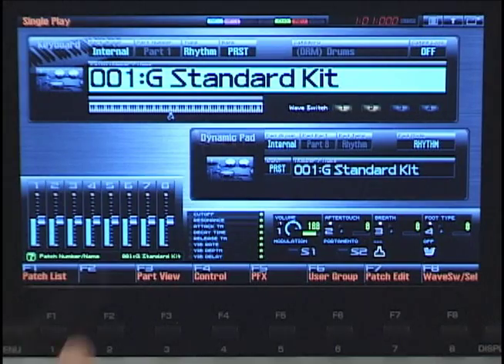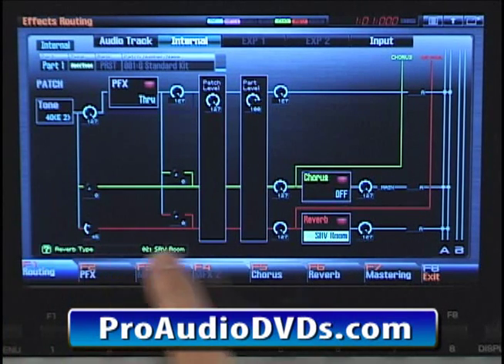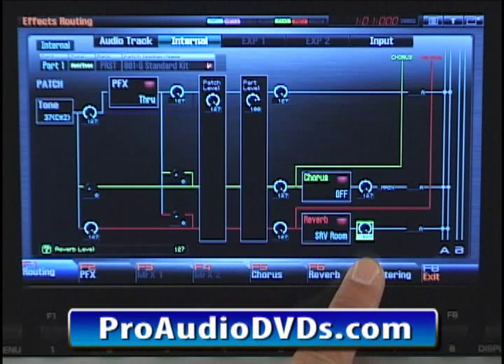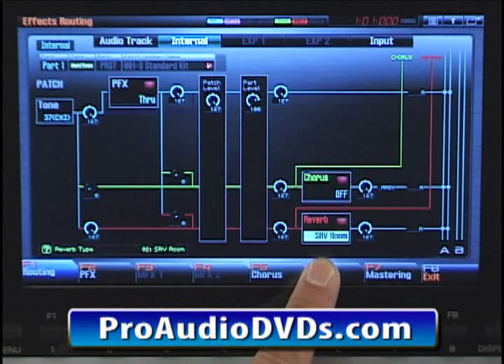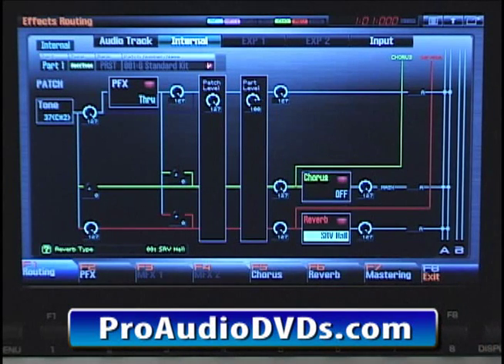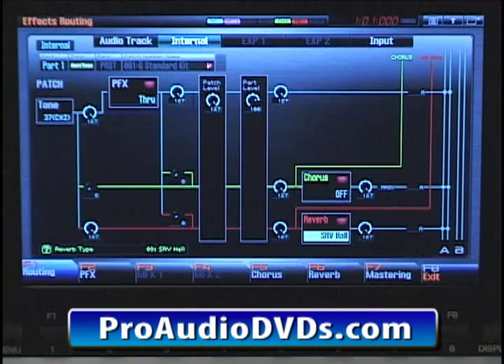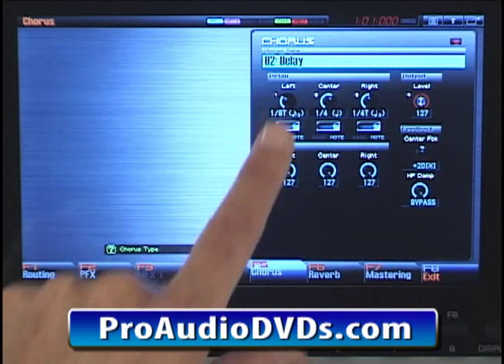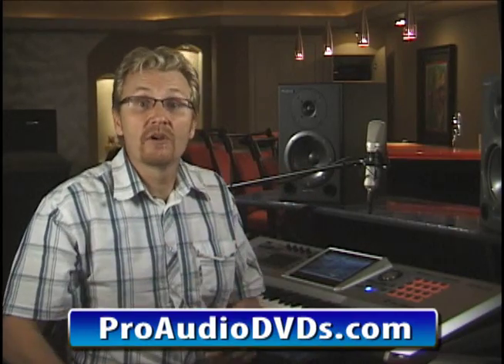Roland Fantom-G Explained: Effects, Patches & Live Mode Guide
David Wills

INTRODUCTION

Front Panel
Skip Back Sampling
Rear Panel

SINGLE PLAY

Selecting Patches
Categories
Using Favorites
Realtime changes
Overview of Patch Editing
Example of Patch editing
Initializing a Patch
Selecting waveforms
Zoom Edit
Editing Rhythm Kits
Sending drum sounds to outputs
Using Effects

USING THE PADS

Chord Memory
Argeggios
RPS
Rhythm Patterns

LIVE MODE

Selecting a Live Set
Creating your own Split/Layers
Controlling external MIDI instruments

SAMPLING

Skip Back Sampling
Memory
Sample List
Sampling Examples
Trimming Samples
Transferring samples thru USB
Sample Edits
Placing samples into Rhythm Kits/Sample Sets
Saving Samples/Patches/Sample Sets

SEQUENCING

Selecting a Studio Set
Recording MIDI
Recording Audio
Mixing Levels
Comping Backing Vocals
Editing Tracks
Editing Phrases
Step Recording
Saving Songs/Phrases
Mixdown/Mastering

SYSTEM/USB FUNCTIONS

GRADUATION